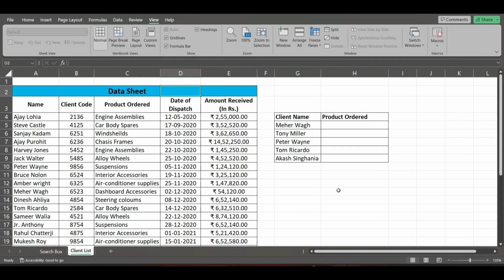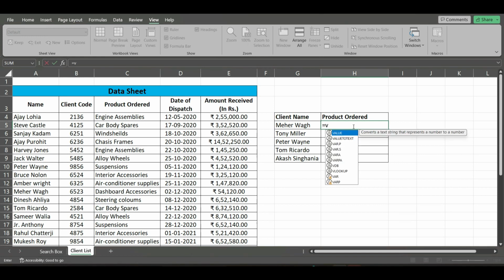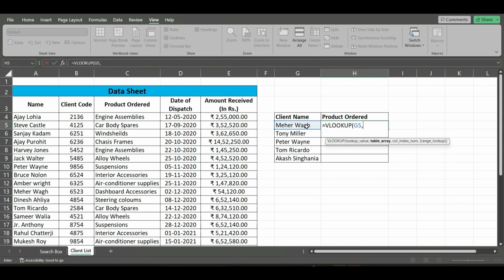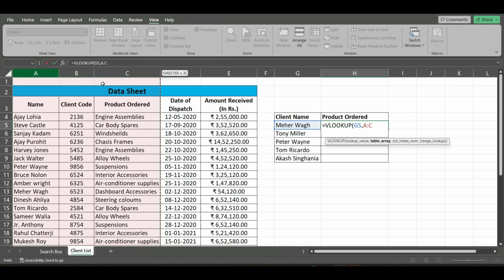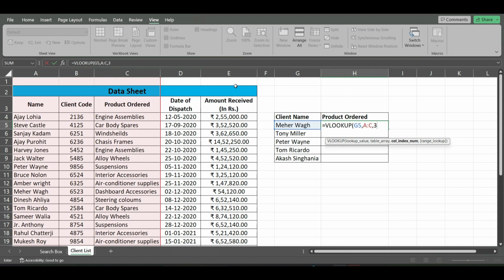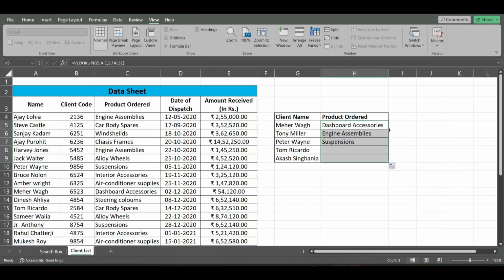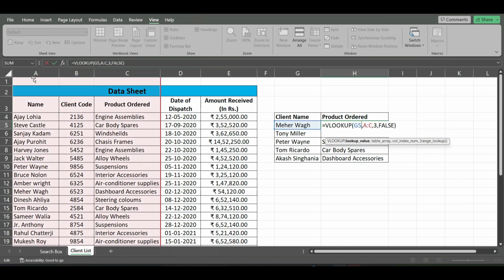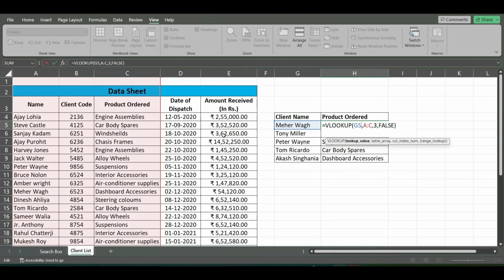how to use vlookup in excel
How to use vlookup in excel | how to do vlookup in excel

This video shows how to put vlookup in excel
Using this video you can learn how to use vlookup function in excel